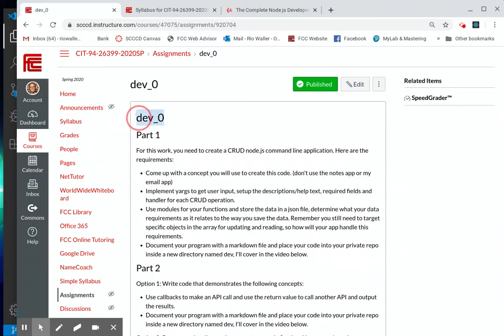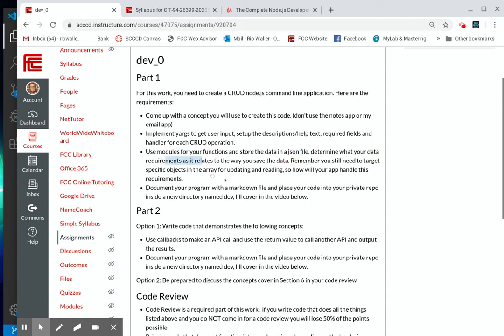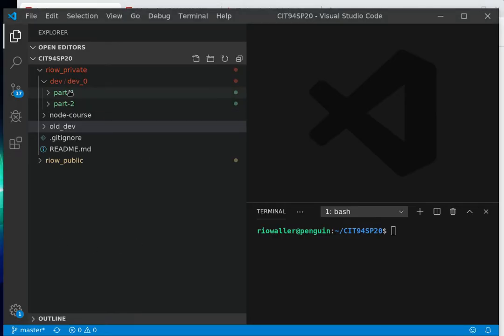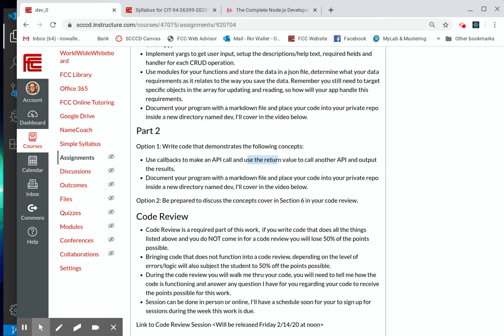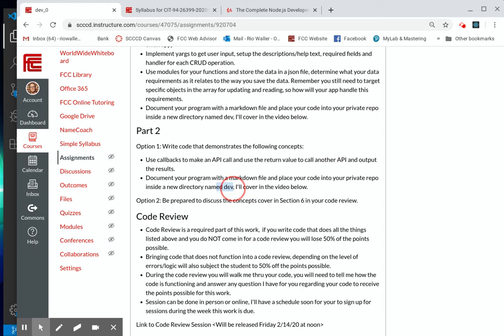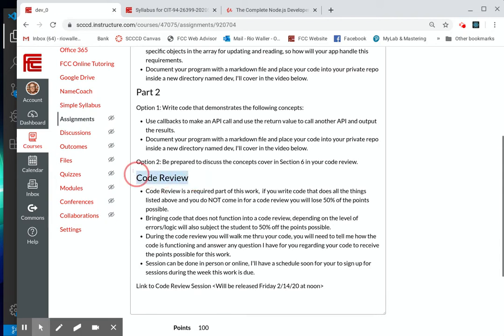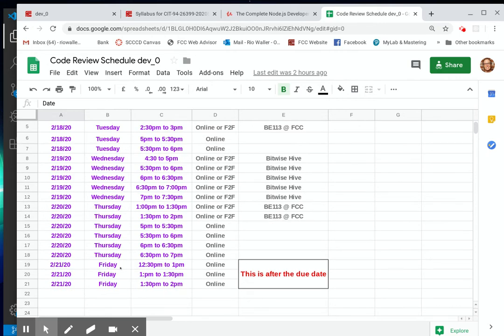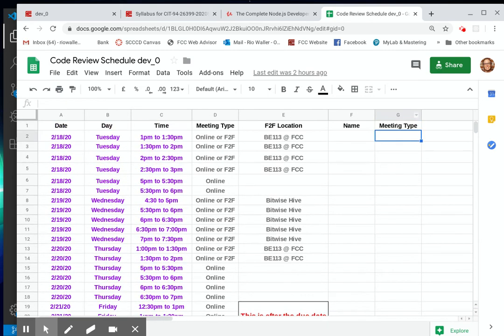CIT94SP20 - Week 6 dev_0